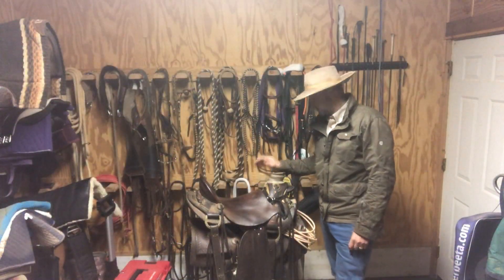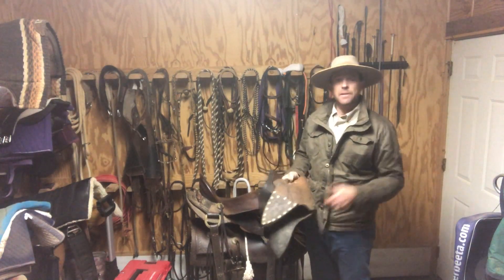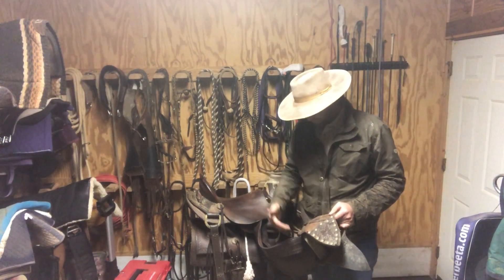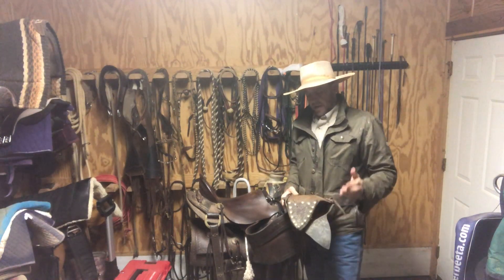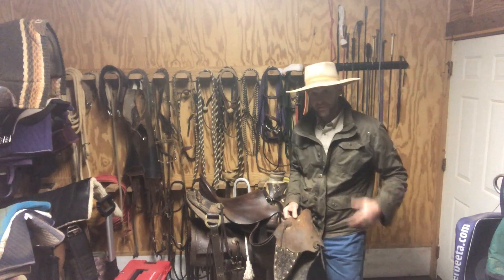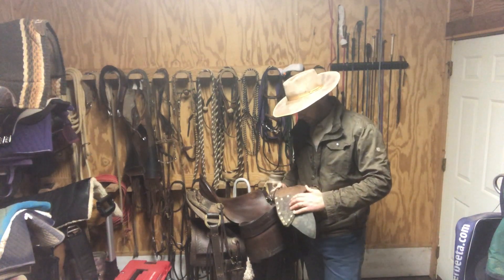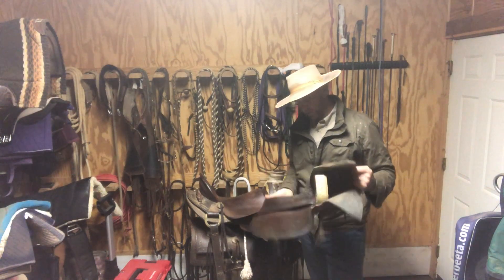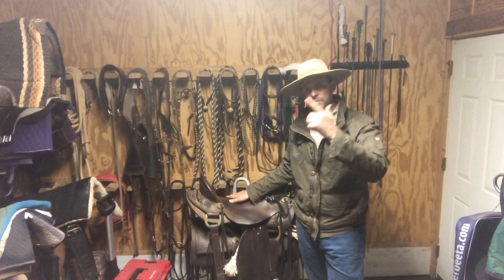What are those “things” on your stirrups??